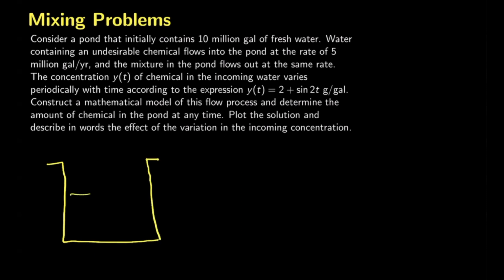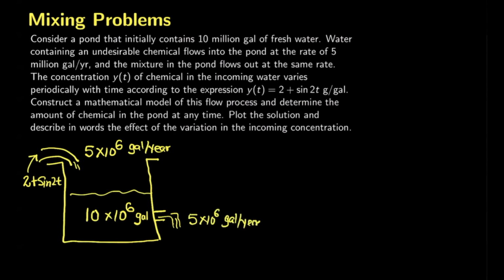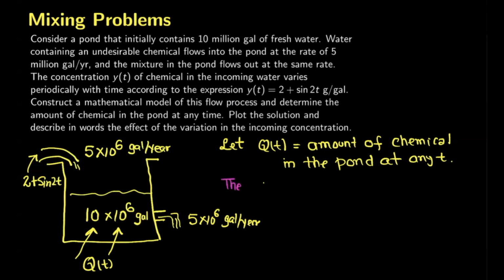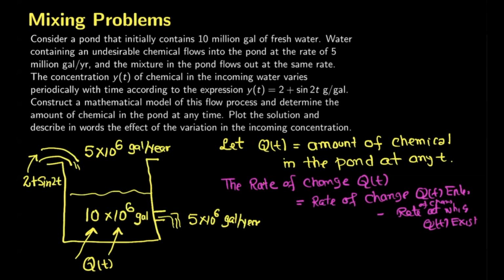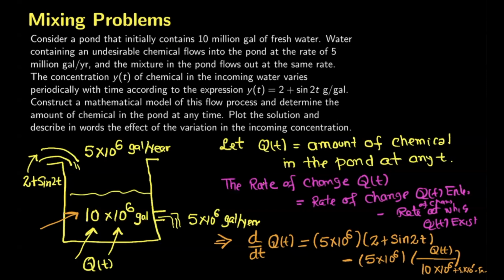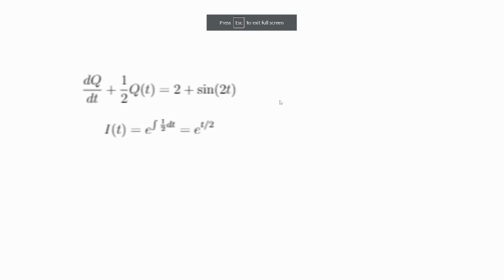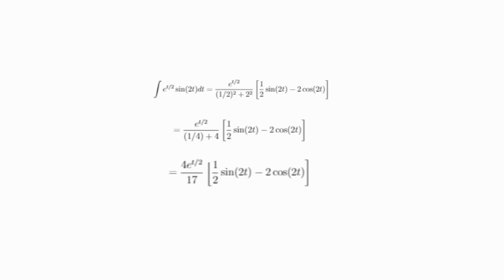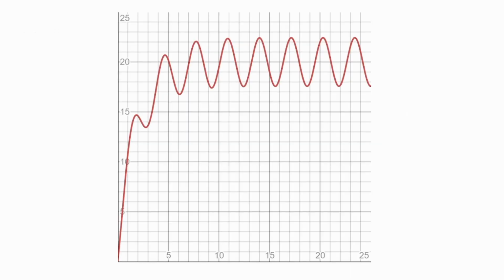Modeling with First Order Differential Equations: Part 2